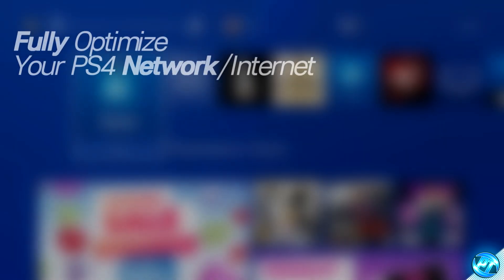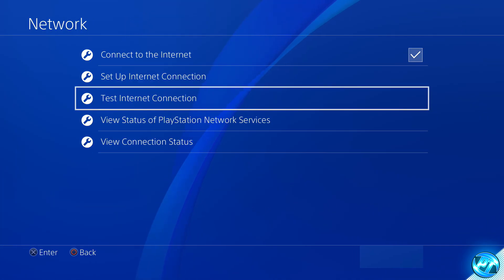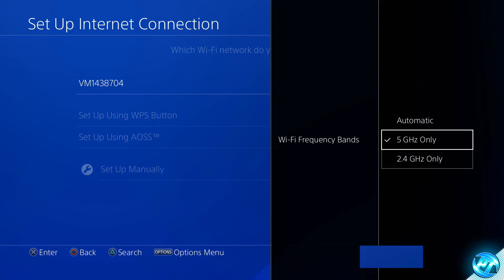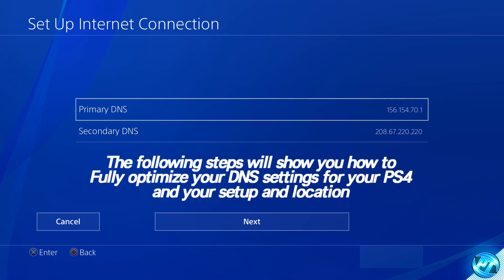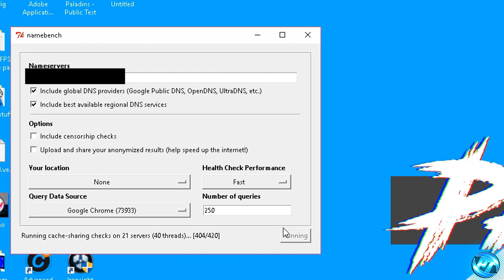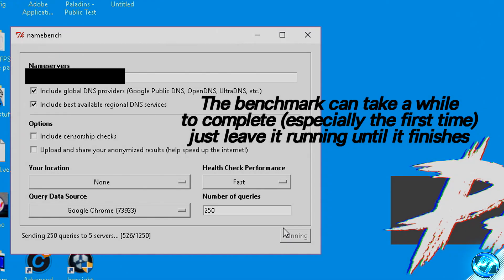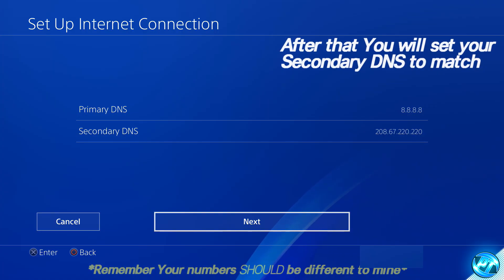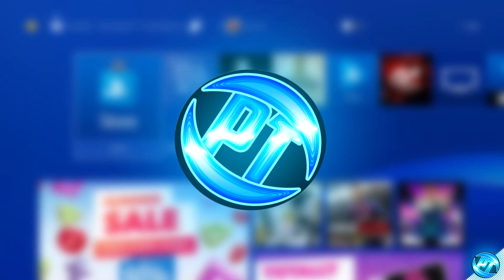🔧 How to Boost PS4 Internet speed - Faster downloads, Lower Ping and Fix LAG!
The ULTIMATE guide to getting faster wired and wifi on ANY PS4 to fix lag, lower ping, increase download speed and upload! ✔️

This video will teach you guys how to increase wifi speed, wired speed on ANY ps4, including the original ps4, ps4 slim and ps4 pro! - Helping you optimize your internet settings for the Best ping, Fix lag, increase download speeds and upload speeds and get the MOST out of your PS4 and Your Connection.

Easy DNS Settings for fast results
     (Watch how to find your BEST DNS in the video for BEST results)

🔻Network Adapters & Cables which can help you get the MOST out of YOUR Switch internet speed🔻

🔎 HIGH SPEED CAT 7 Ethernet cables in MANY Sizes i recommend
(paid link)

🔎 POWERLINE ADAPTER (Great alternative to WIFI if you cant run long ethernet)
(paid link)

🔎 GREAT BUDGET WIFI 6 Router (looking for a good value upgrade?)
(paid link)

🔎 GREAT VALUE WIFI MESH System for TOP tier Internet/wifi throughout LARGE areas)
(paid link)

❗️❕ If you guys have any questions regarding any of the steps please do leave them in the comments below and i will do my best to get back to you!

PS4 Captured using the Elgato HD60 Pro

Panjno is a participant in the Amazon EU Associates Programme,  Amazon Services LLC Associates and Amazon CA Associates, affiliate advertising programmes designed to provide a means for sites to earn advertising fees by advertising and linking to Amazon.co.uk, Amazon.com & Amazon.ca and other global Amazon Stores